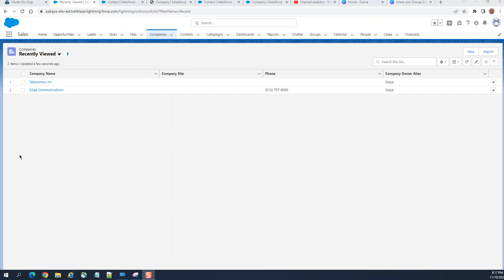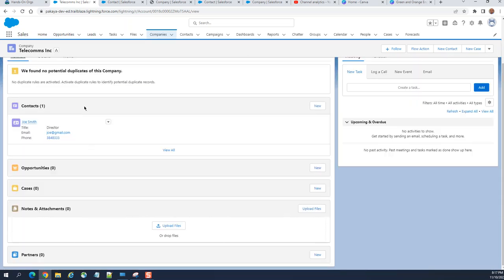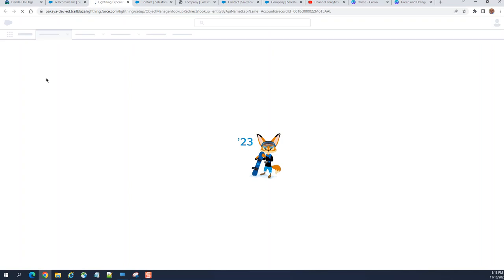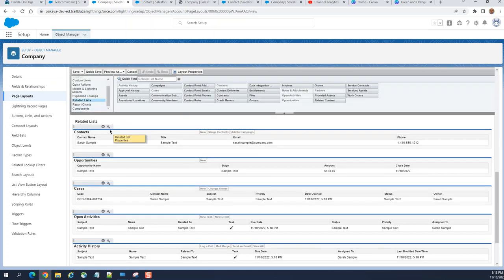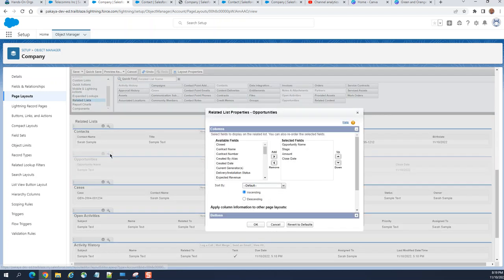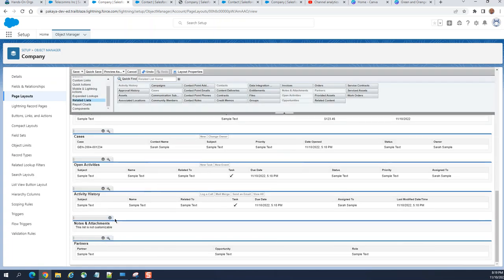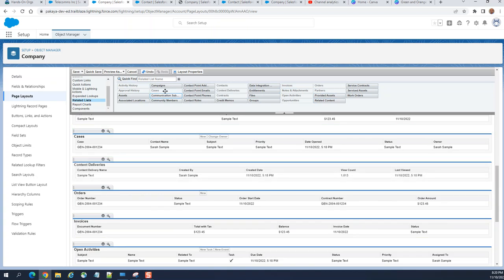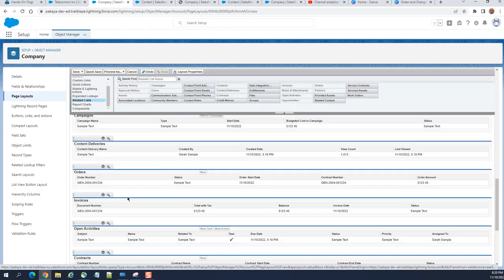How to add or hide Related List Buttons in Salesforce